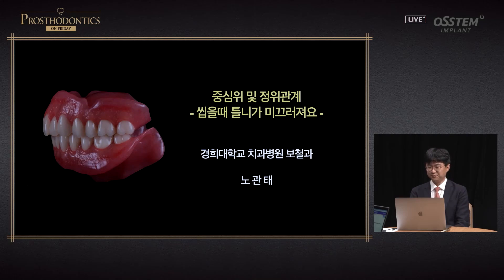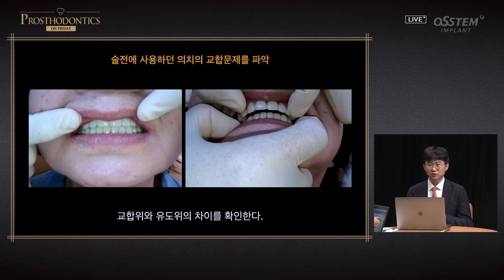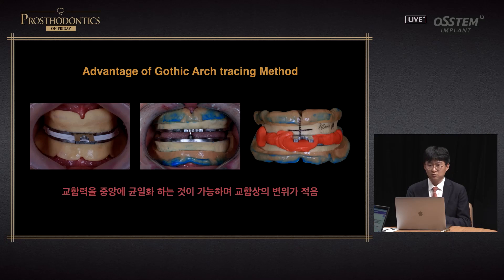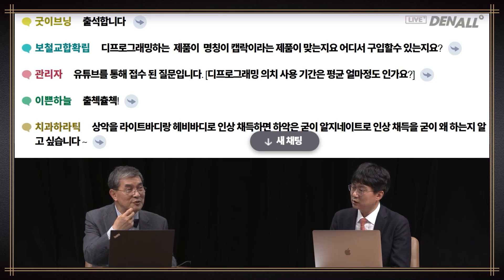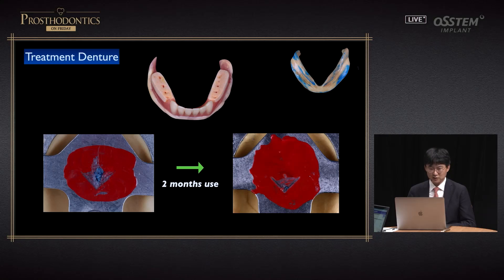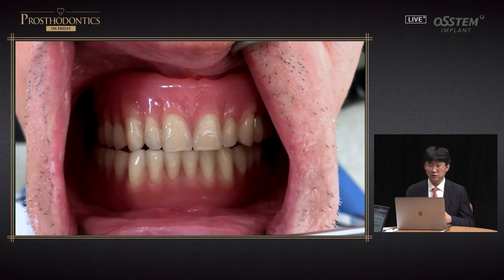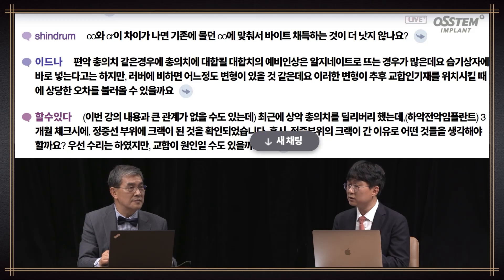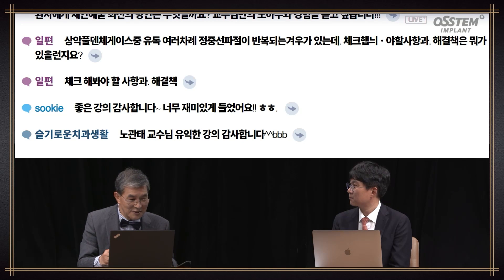[PROSTHODONTICS ON FRIDAY] How To Establish CR and Orientation Relation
Everything about prosthodontics is broadcasted LIVE on Friday!

[TimeLine]
0) INTRO [00:00]
1) Opening [03:14]
2) Lecture 1 [11:18]
3) Lecture 2 [14:48]
4) Lecture 3 [19:07]
4) Lecture 4 [20:05]
5) Q&A [24:50]
6) Lecture 5 [41:06]
7) Q&A [51:00]